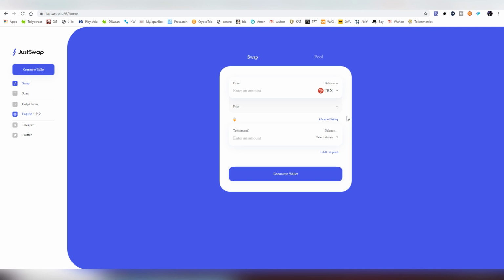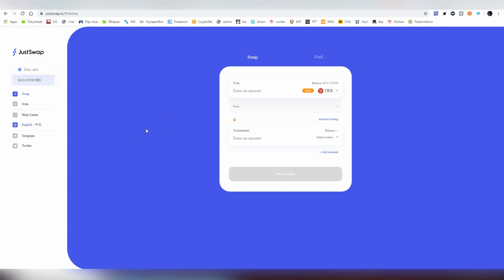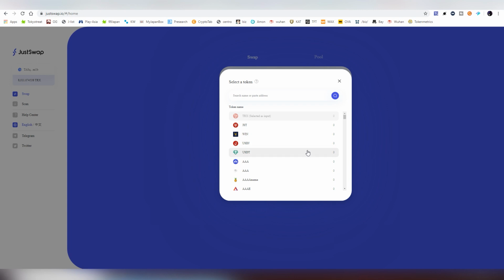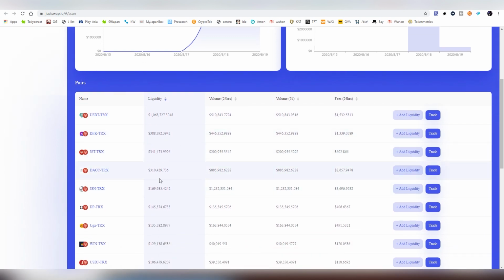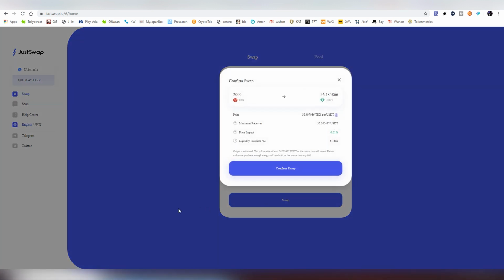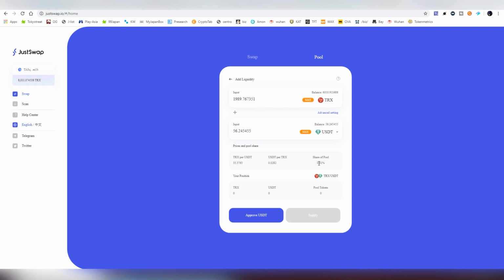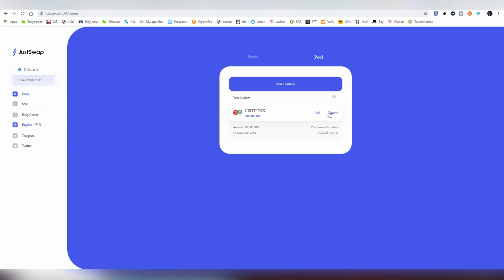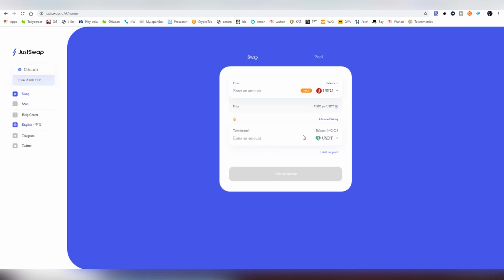Just Swap Tutorial & Review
JustSwap is an exchange protocol on TRON for exchanges between TRC20 tokens. Conversion can happen easily between any two tokens based on system price. All trading fees collected will directly go to liquidity providers of the protocol, rather than the protocol itself.
This ensures full decentralization and security.

JustSwap is a protocol for automated liquidity provision. There’s no need for making offers or matching orders, and there’s no intervention of any centralized institutions or facilities in transaction. Managed by smart contracts, each transaction pool supports token exchanges, adding liquidity, etc., and essentially maintains the function x*y=k to ensure the legitimacy of transactions.

Price is determined by the number of tokens in each pool.The smart contract maintains a constant function: x*y=k, in which x = token1, y = token2, k = a constant number. Each swap takes place by replacing some of the tokens with a certain number of the other token. As k remains unchanged, balances of the tokens will be update

Join my lounges to hang out and talk about general crypto stuff!